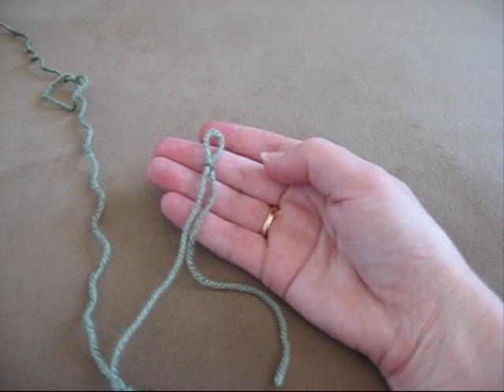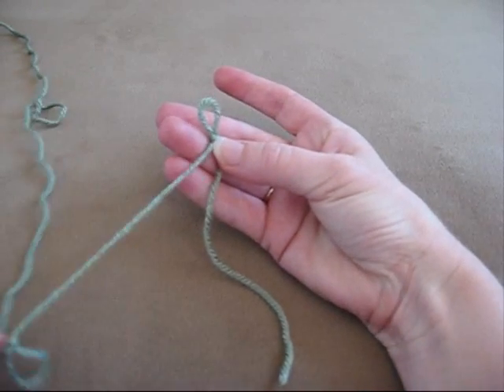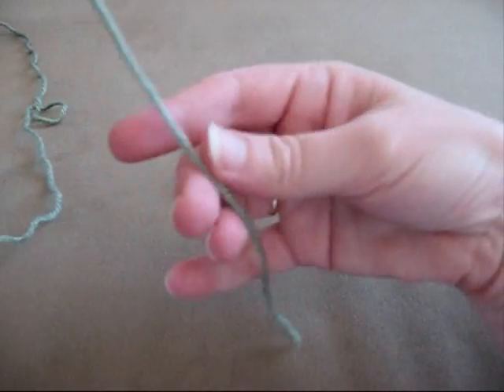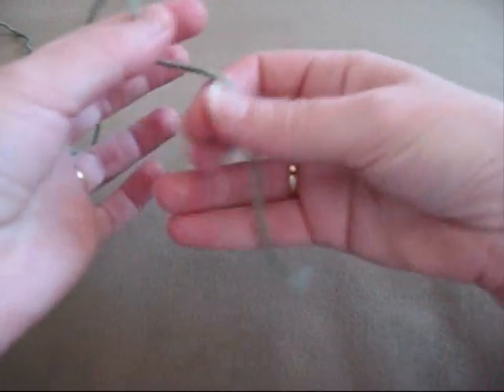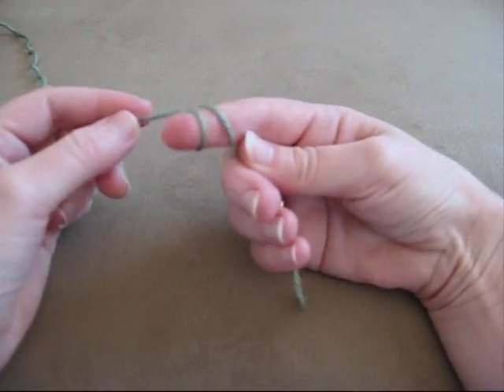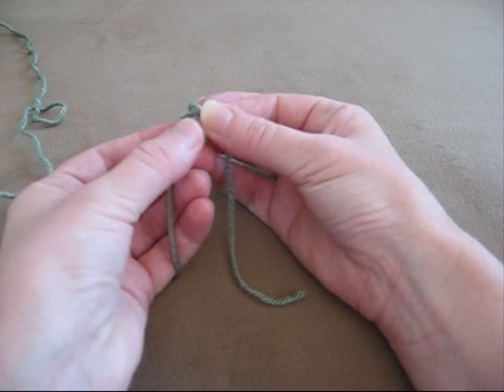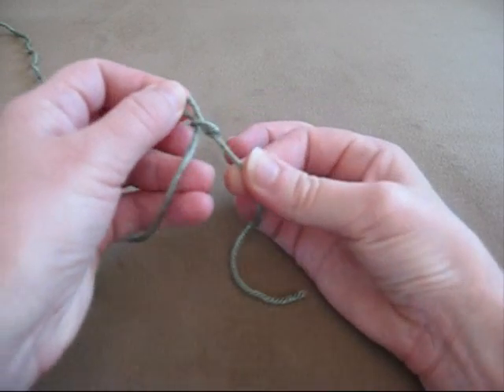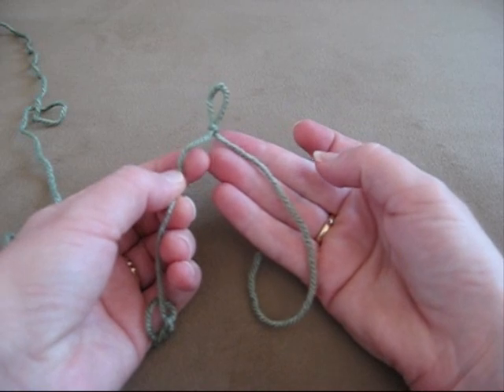How to Make a Slip Knot - How to Make a Slip Knot for Crochet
How to Make a Slip Knot for Crochet Video Tutorial. In this video tutorial you will find out How to Make a Slip Knot.

A slip knot is the first contact you will make with the yarn when crocheting a project.

To make a slip knot follow these instructions:
•Hold the end of the thread
•Wrap the yarn around your right forefinger
•Pull the yarn off your forefinger holding the top of the yarn where it crosses over
•Push left side of yarn through the back of the loop and pull that piece of yarn up which creates the slip knot

This slip knot is what will start off any of your crochet projects.

Share a photo of your crochet projects on the Crochet Hooks You Facebook